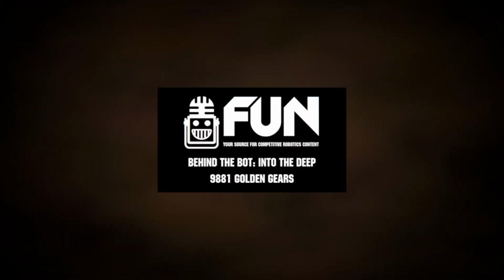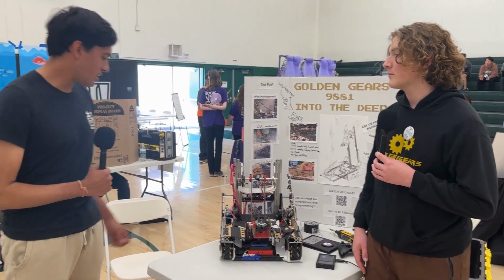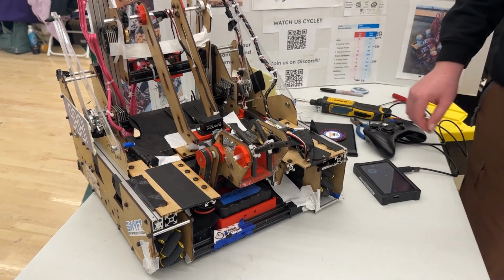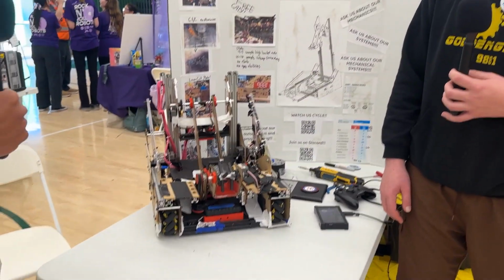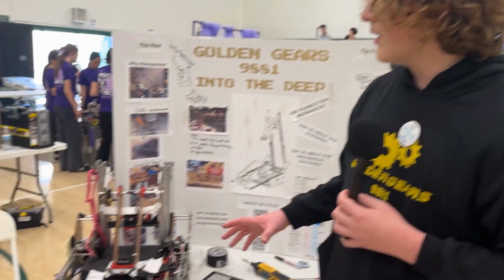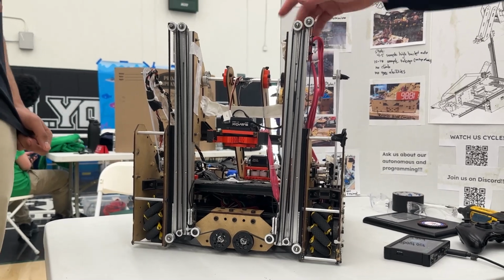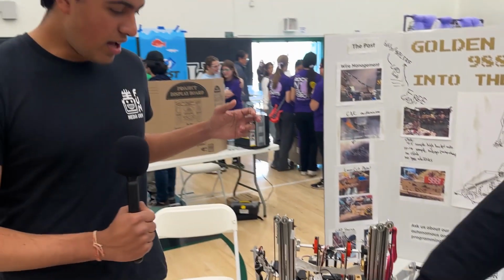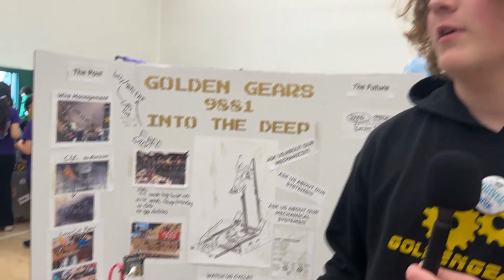9881 Golden Gears | Behind the Bot | INTO THE DEEP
Team 9881 Golden Gears is one of the fastest bots at samples in the world. Through their unique wood based drive-train, simple yet effective intake that is truly "touch it, own it," and some speedy belted slides, they have optimized every component of their robot for samples. Learn more about their design on Behind the Bot!

This video is supported by Kettering University: Accepted @KetteringUniversity1919 students can receive a VEX/FIRST Scholarship for up to $5000/year apply Go to learn more.